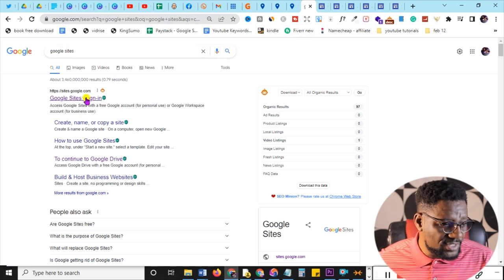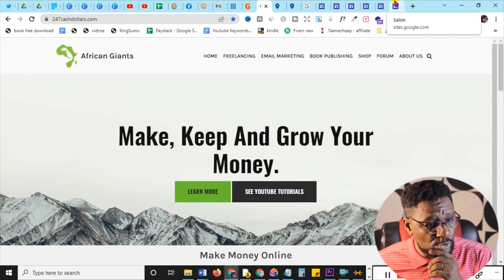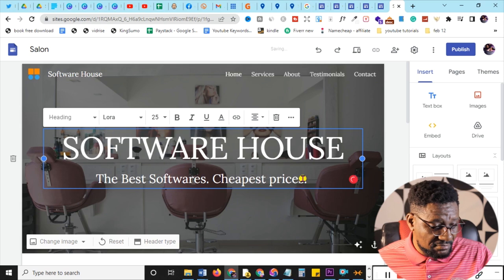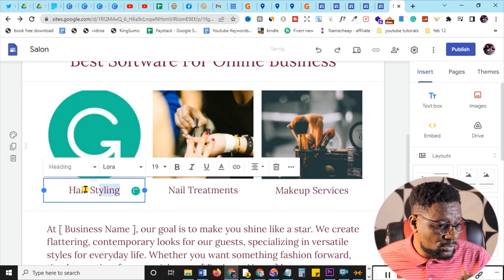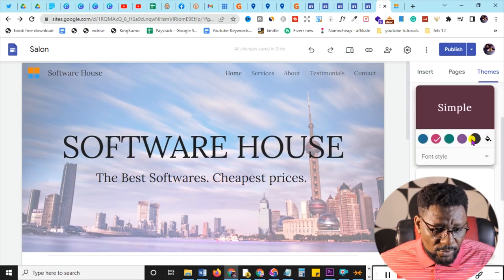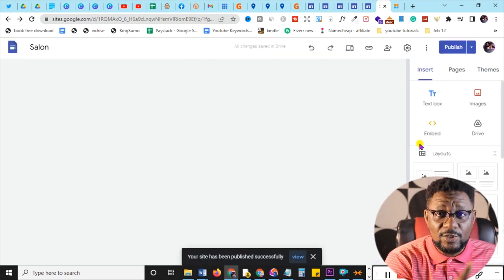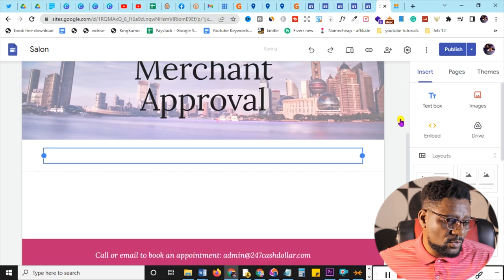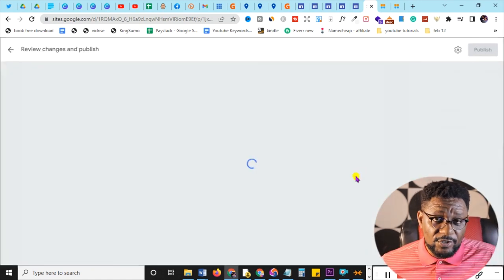How to make a free website in 15 minutes (Create Landing Page Tutorial Google Sites)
⌚ Video Timestamps:
00:00 Introduction to

📢 Special Offers !!